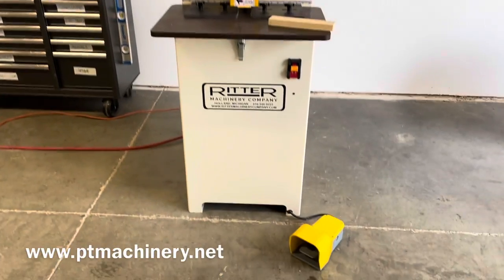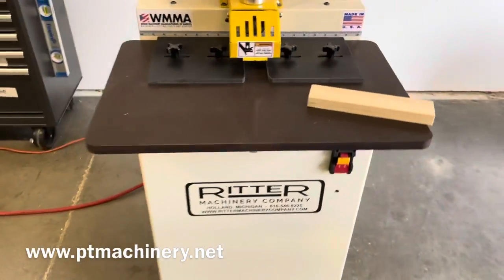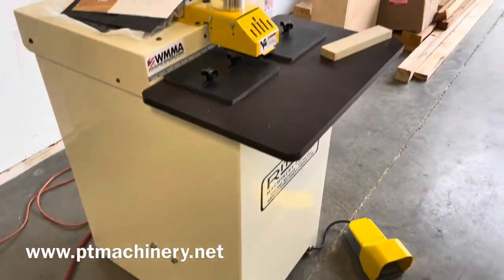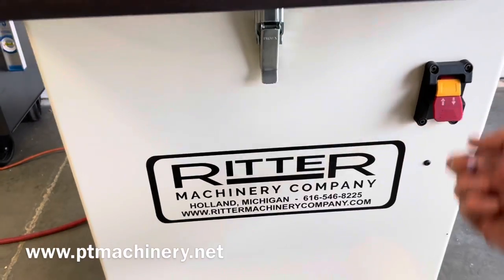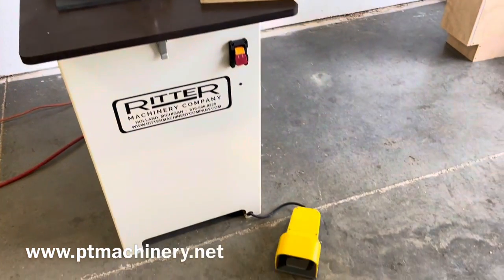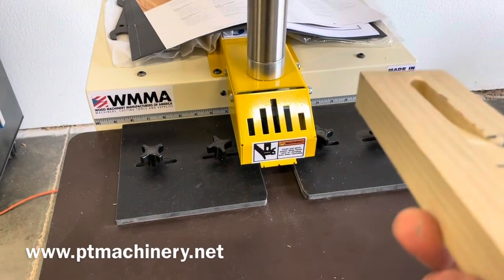Ritter R2061 single phase low 6° angle pocket hole machine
This is a quick video showing the Ritter 2061 Pocket Hole Machine. This is a newer designed machine with a low 6° angle. It uses a 3/8" solid carbide router bit for the main router motor and a 9/64" drill bit for the pilot hole. Both holes are drilled at the same time in a very quick cycle.

This machine can be quickly and easily setup in your shop. It can plug into a standard 120V wall plug and already comes with a quick connect to supply air from your shop.

Contact Pro Tech Machinery for any questions or to verify current stock and pricing.